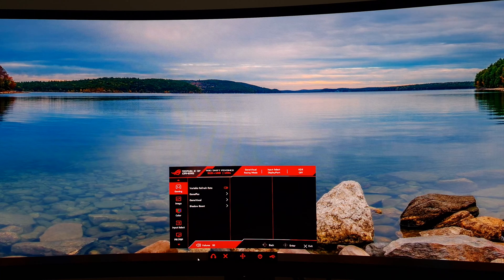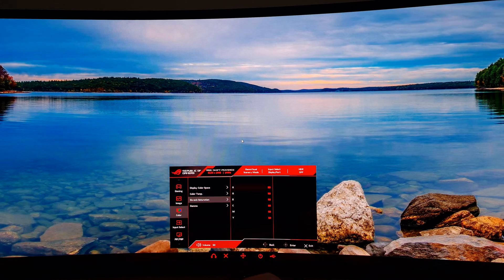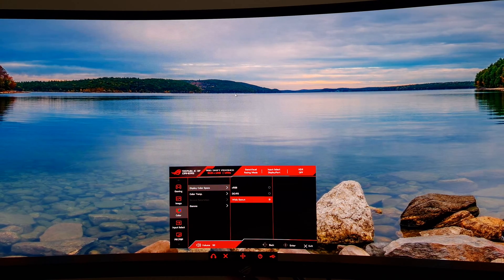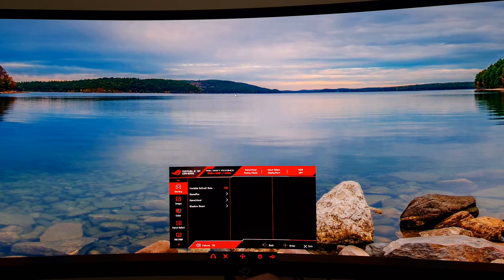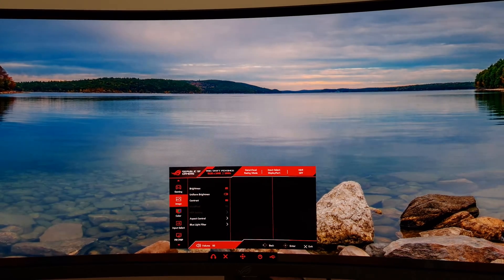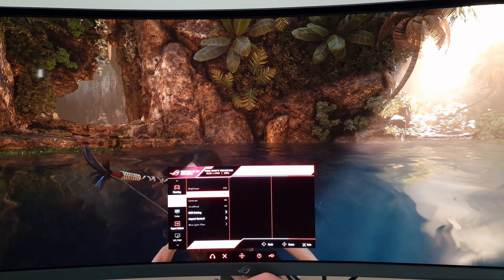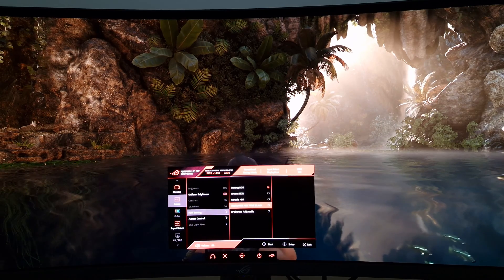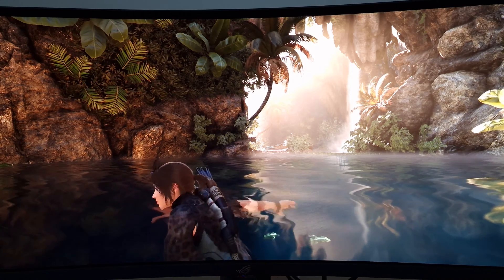ASUS ROG Swift OLED PG49WCD Best Settings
A look at the best settings for the ASUS ROG Swift OLED PG49WCD. Refer to the review and full OSD video for further analysis and information on supporting our work.

Best Settings (SDR): 0:00
Best Settings (HDR): 6:49